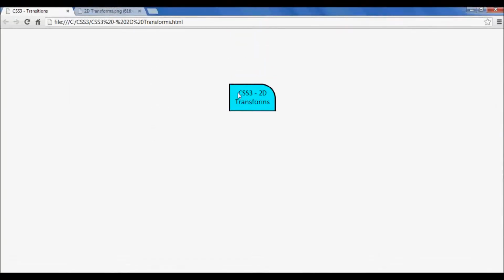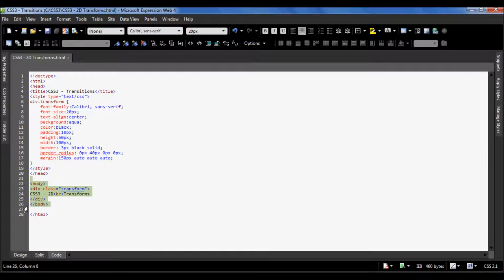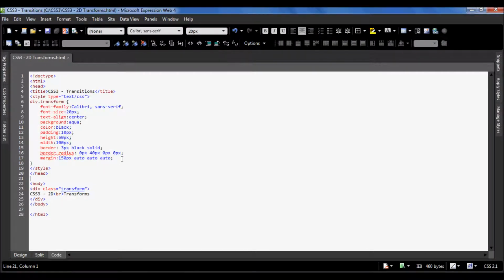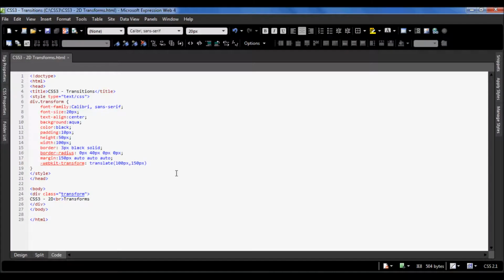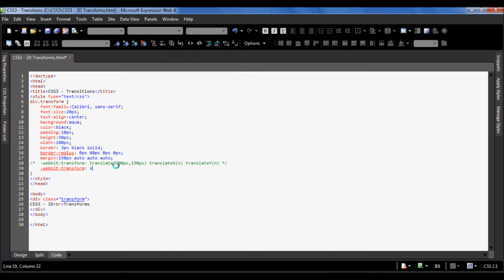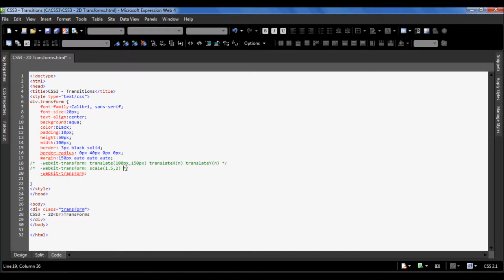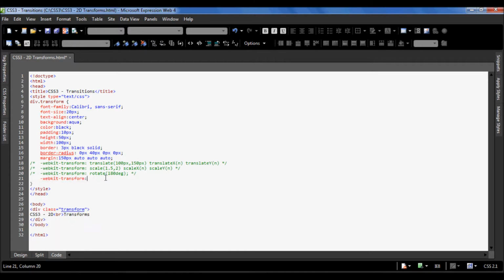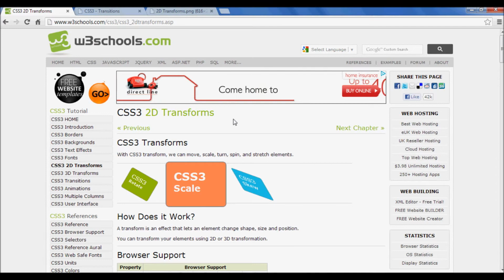CSS3 - 2D Transforms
In this tutorial I teach you how to style elements in CSS3 and apply 2D transforms to them, that include: translate, scale, rotate and skew.